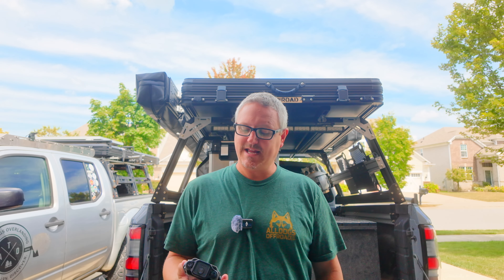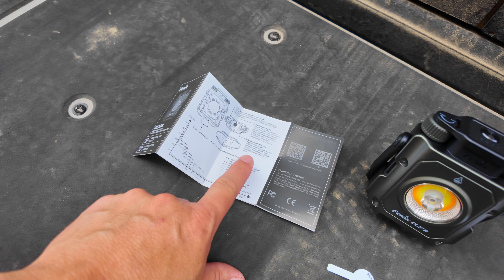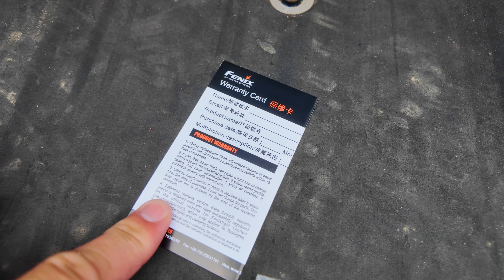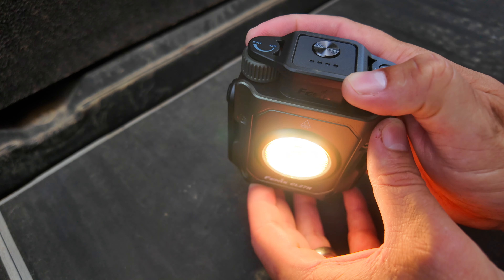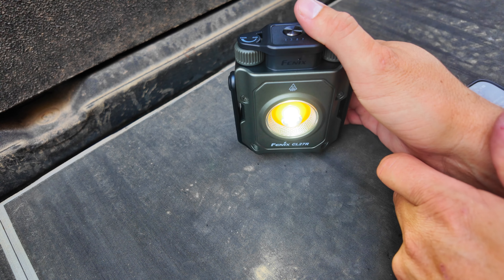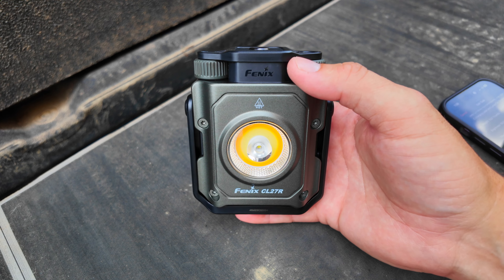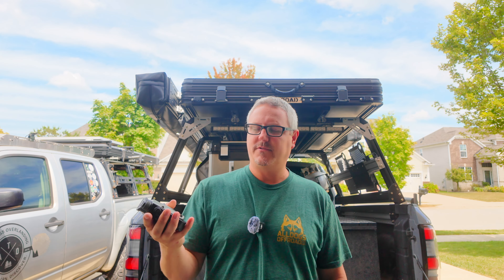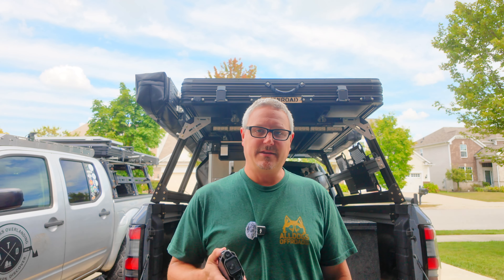Why the Fenix CL27R is a Must-Have for Every Outdoor Enthusiast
In this video, I'm going to walk you through the awesome Fenix CL27R lantern. This thing has a lot of cool features from a magnetic standing base, to IP66 water resistance, to multiple beam patterns and even a red light mode to preserve your night vision.

If you're looking for something relatively small and packable to keep in your vehicle or your camping/overlanding gear, this may be a good option for you.

Watch the whole video for everything that comes in the box, the light in action, and all the dimensions and features.

I'm also trying something new with YouTube memberships. If you're interested, click on the "Join" button below to see how it works!

Openroad 4x4 (my favorite roof top tent and winches. Great quality for a budget price!)

Moon Fab Awning (super flexible, non-permanently mounted awnings for all kinds of applications. This link will take you to more info on how I have it set up on my 3rd gen Frontier)